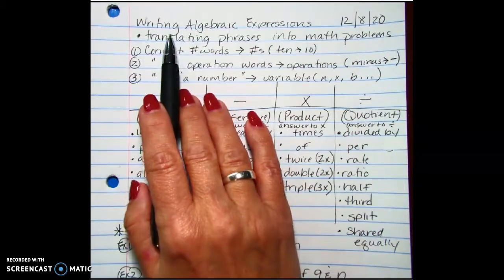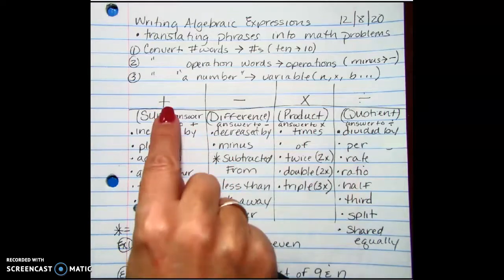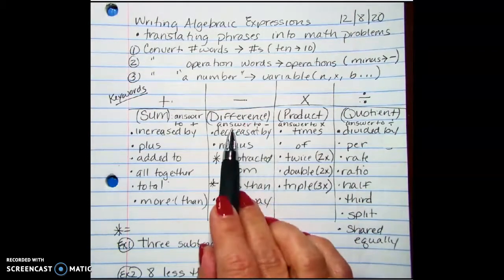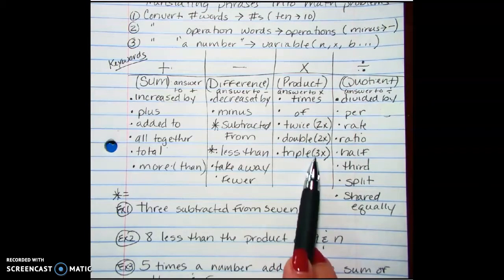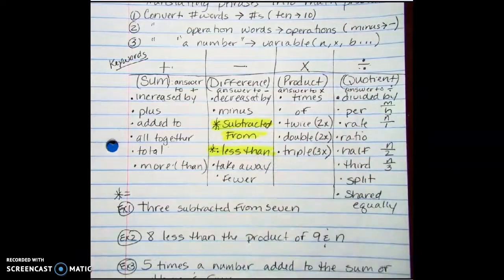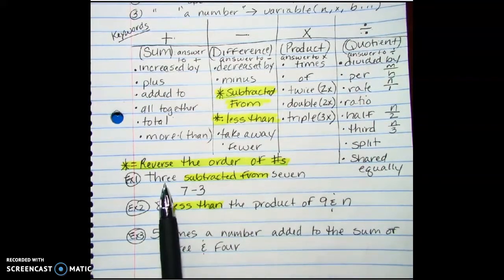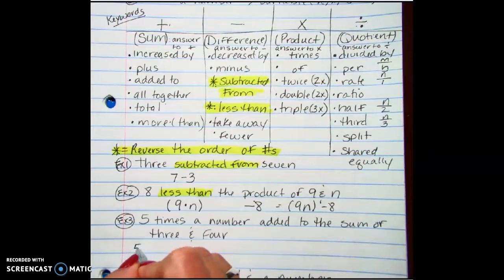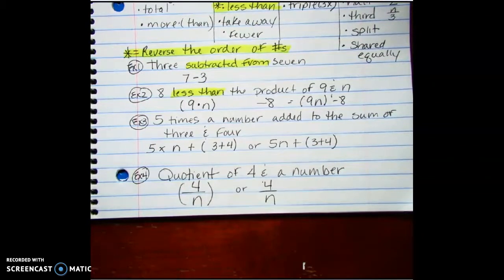Writing Algebraic Expressions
Translating phrases into math problems using keywords